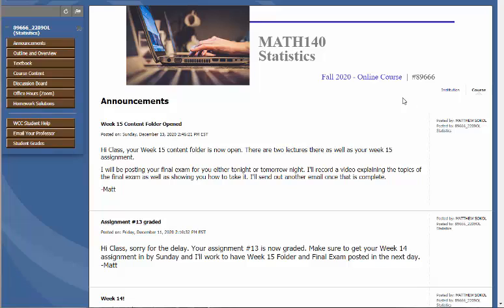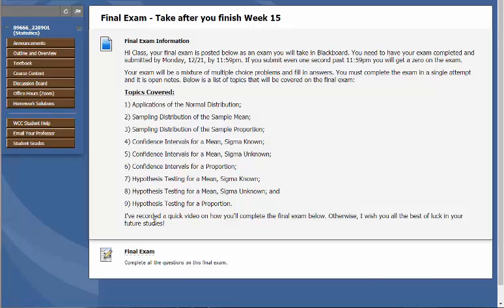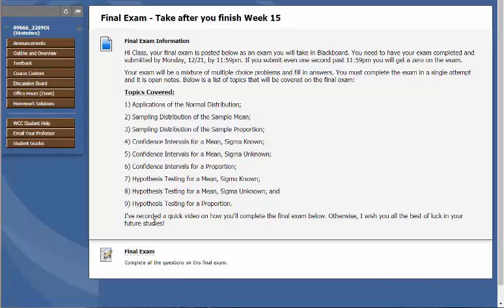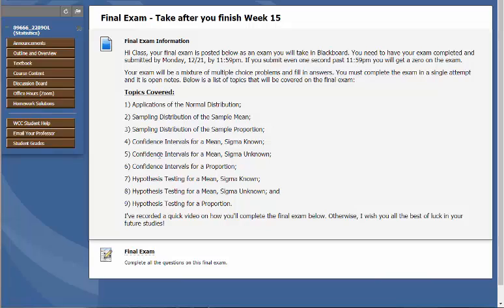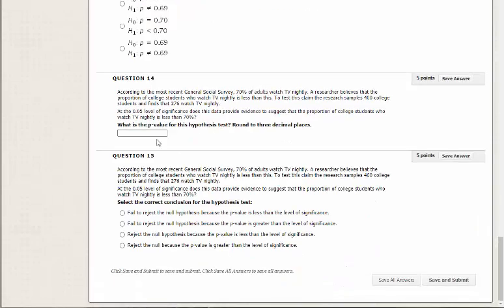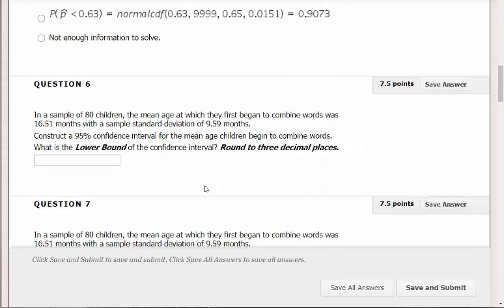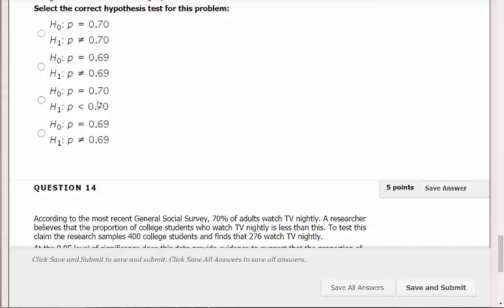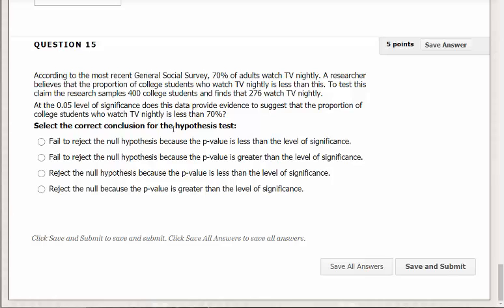MATH140 OL - Fall2020 - Final Exam Overview